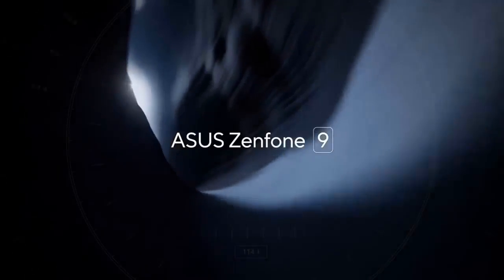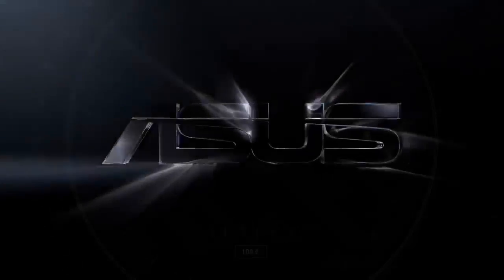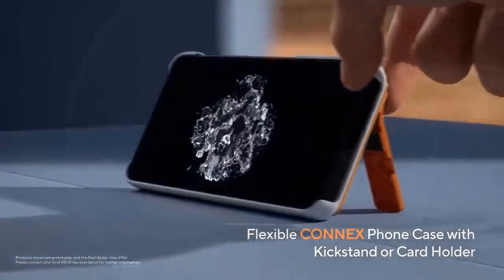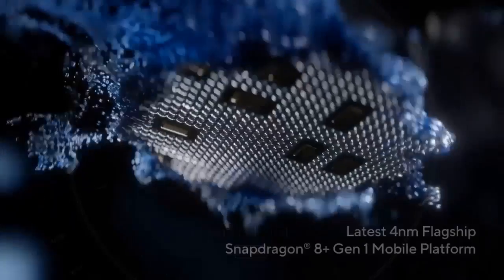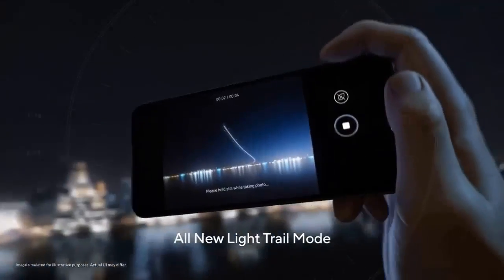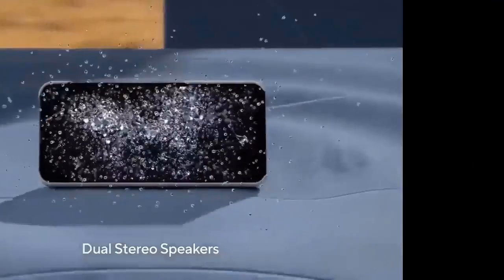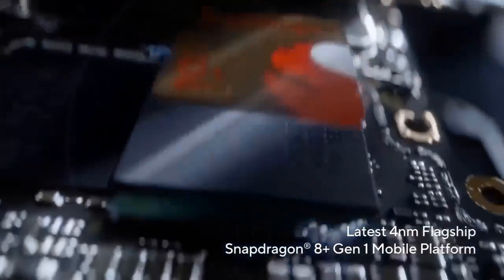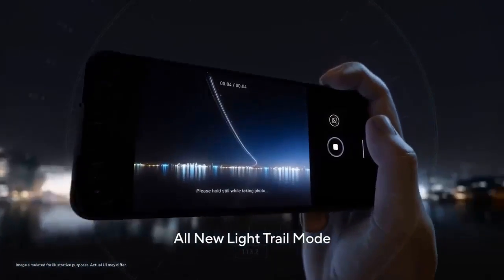ASUS Zenfone 9 Launch Event - Asus Zenfone 9 is Here🔥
Great Labor Day Deals ( BUY at Great prices Now) ➡️ ASUS ZenWiFi AX6600 Tri-Band Mesh WiFi 6
➡️ ASUS TUF Gaming F15 Gaming Laptop

asus zenfone 9 unboxing,
asus zenfone 9 flip,
asus zenfone 9 official video,
asus zenfone 9 trailer,
asus zenfone 9 release date,
asus zenfone 9 leaks,
asus zenfone 9 launch date,
asus zenfone 9 launch,
asus zenfone 9 pro,
asus zenfone 9 ad,
asus zenfone 9 advertisement,
asus zenfone 9 asus,
asus zenfone 9 announcement,
asus zenfone 9 antutu,
asus zenfone 9 buy,
asus zenfone 9 camera test,
asus zenfone 9 camera,
asus zenfone 9 commercial,
asus zenfone 9 compact,
asus zenfone 9 cost,
asus zenfone 9 dimensions,
asus zenfone 9 design,
asus zenfone 9 expected price,
asus zenfone 9 english,
asus zenfone 9 event,
asus zenfone 9 first look,
asus zenfone 9 flip pro,
asus zenfone 9 features,
asus zenfone 9 full specification,
asus zenfone 9 flip specs,
asus zenfone 9 flip leaks,
asus zenfone 9 flip 2022,
asus zenfone 9 flip camera,
asus zenfone 9 fonearena,
asus zenfone 9 gsmarena,
asus zenfone 9 hands on,
asus zenfone 9 headphone jack
華碩zenfone 9，
華碩 zenfone 9 拆箱，
華碩 zenfone 9 翻蓋，
華碩zenfone 9官方視頻，
華碩zenfone 9預告片，
華碩 zenfone 9 發布日期，
華碩zenfone 9洩漏，
華碩zenfone 9發布，
華碩zenfone 9 pro，
華碩zenfone 9廣告，
華碩zenfone 9華碩，
華碩zenfone 9公告，
華碩zenfone 9安兔兔，
華碩zenfone 9購買，
華碩 zenfone 9 相機測試，
華碩zenfone 9相機，
華碩 zenfone 9 商業版，
華碩 zenfone 9 緊湊型，
華碩zenfone 9成本，
華碩zenfone 9尺寸，
華碩 zenfone 9 設計，
華碩 zenfone 9 預期價格，
華碩zenfone 9英語，
華碩zenfone 9活動，
華碩zenfone 9第一眼，
華碩 zenfone 9 翻轉專業版，
華碩zenfone 9功能，
華碩 zenfone 9 完整規格，
華碩 zenfone 9 翻轉規格，
華碩zenfone 9翻蓋洩漏，
華碩 zenfone 9 翻轉 2022，
華碩zenfone 9翻蓋相機，
華碩zenfone 9 fonearena，
華碩zenfone 9 gsmarena，
華碩zenfone 9動手，
華碩 zenfone 9 耳機插孔
华硕zenfone 9，
华硕 zenfone 9 拆箱，
华硕 zenfone 9 翻盖，
华硕zenfone 9官方视频，
华硕zenfone 9预告片，
华硕 zenfone 9 发布日期，
华硕zenfone 9泄漏，
华硕zenfone 9发布，
华硕zenfone 9 pro，
华硕zenfone 9广告，
华硕zenfone 9华硕，
华硕zenfone 9公告，
华硕zenfone 9安兔兔，
华硕zenfone 9购买，
华硕 zenfone 9 相机测试，
华硕zenfone 9相机，
华硕 zenfone 9 商业版，
华硕 zenfone 9 紧凑型，
华硕zenfone 9成本，
华硕zenfone 9尺寸，
华硕 zenfone 9 设计，
华硕 zenfone 9 预期价格，
华硕zenfone 9英语，
华硕zenfone 9活动，
华硕zenfone 9第一眼，
华硕 zenfone 9 翻转专业版，
华硕zenfone 9功能，
华硕 zenfone 9 完整规格，
华硕 zenfone 9 翻转规格，
华硕zenfone 9翻盖泄漏，
华硕 zenfone 9 翻转 2022，
华硕zenfone 9翻盖相机，
华硕zenfone 9 fonearena，
华硕zenfone 9 gsmarena，
华硕zenfone 9动手，
华硕 zenfone 9 耳机插孔
asus zenfone 9,
razpakiranje asus zenfone 9,
asus zenfone 9 uradni video,
napovednik asus zenfone 9,
datum izdaje asus zenfone 9,
asus zenfone 9 pušča,
datum predstavitve asus zenfone 9,
predstavitev asus zenfone 9,
oglas za asus zenfone 9,
asus zenfone 9 oglas,
najava asus zenfone 9,
nakup asus zenfone 9,
test kamere asus zenfone 9,
kamera asus zenfone 9,
komercialni asus zenfone 9,
cena asus zenfone 9,
asus zenfone 9 dimenzije,
dizajn asus zenfone 9,
asus zenfone 9 pričakovana cena,
asus zenfone 9 angleščina,
asus zenfone 9 dogodek,
asus zenfone 9 prvi pogled,
funkcije asus zenfone 9,
popolna specifikacija asus zenfone 9,
specifikacije asus zenfone 9 flip,
asus zenfone 9 flip pušča,
preklopna kamera asus zenfone 9,
asus zenfone 9 roke,
priključek za slušalke asus zenfone 9
اسوس زينفون 9
아수스 젠폰 9